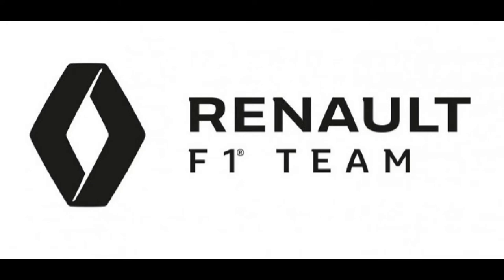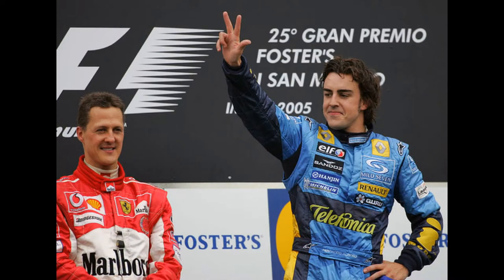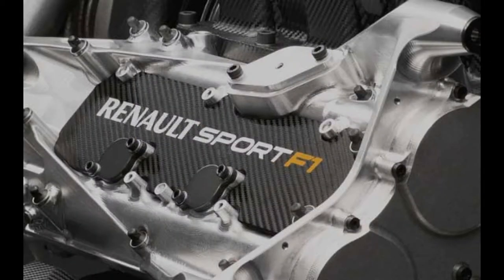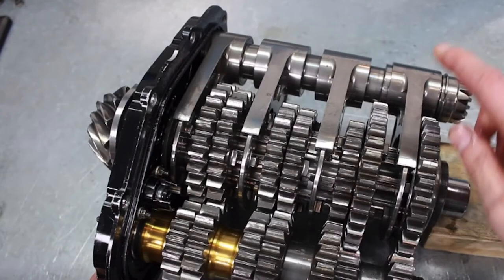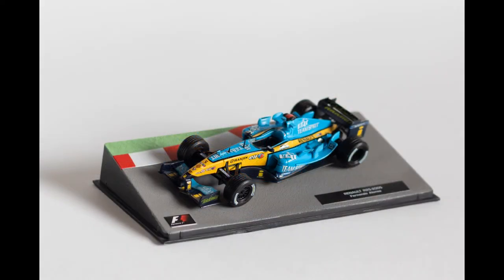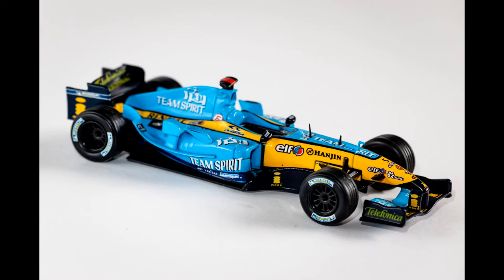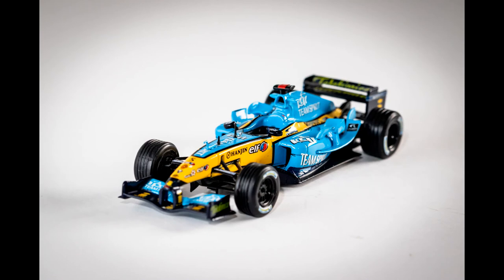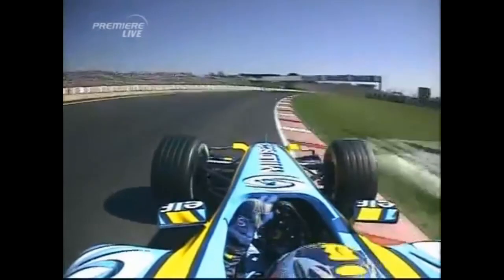1:43 Collector's Corner Ep3 - Renault F1 R25 (2005)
In this episode we take a look at the 2005 Renault R25 that won the 2005 F1 championships. This model is from the F1 Racing Car Collection, and is a beautiful, bold example of this racecar, despite some imperfections in the build quality.

🎵 Track Info:

Title: Chasing The Light by Olivaw

🎵 Track Info:

Title: Hey Sailor by Letter Box
Genre and Mood: Rock + Dark